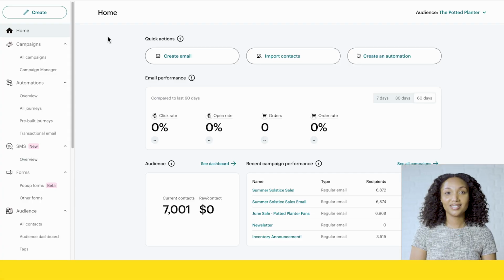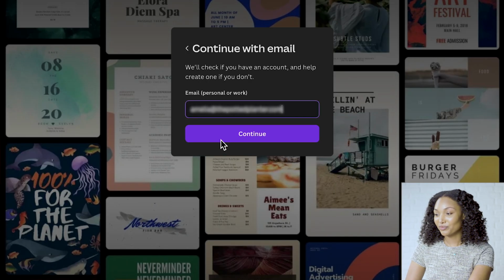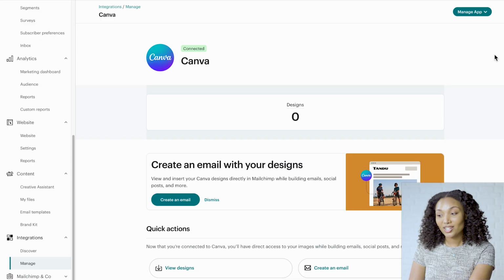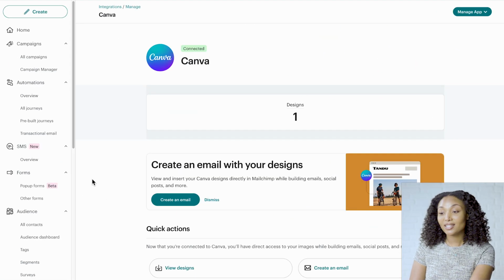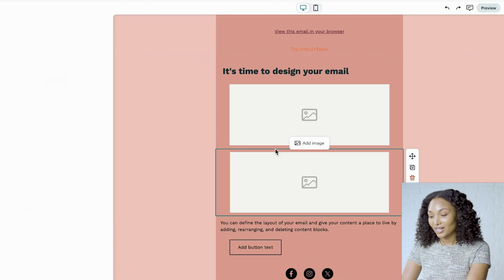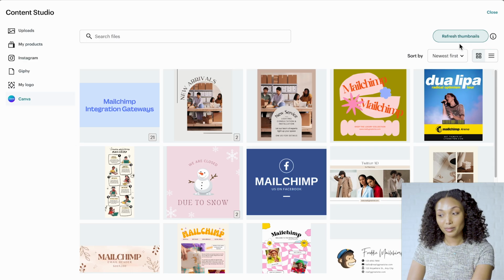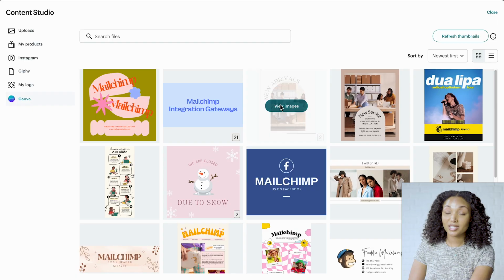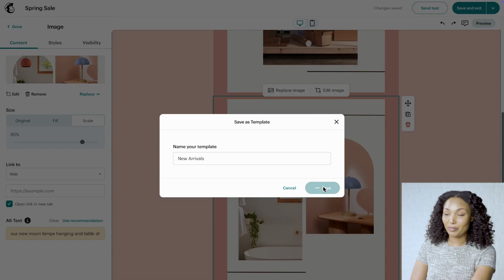How to Integrate Canva with Mailchimp for Email Design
Learn how to design eye-catching email campaigns in Mailchimp using Canva. This tutorial covers step-by-step instructions on integrating Canva with Mailchimp, creating stunning templates, and saving time on your marketing efforts. Perfect for beginners and pros alike.

Key Moments:
0:00 Intro
0:25 Connect the Canva Integration
1:32 Where to Find Your Canva Designs in Mailchimp
1:56 Add a Canva Design to an Email in Mailchimp
2:31 Syncing Canva Designs to Mailchimp Templates
3:32 Save a Template